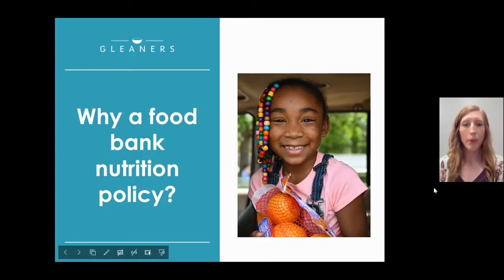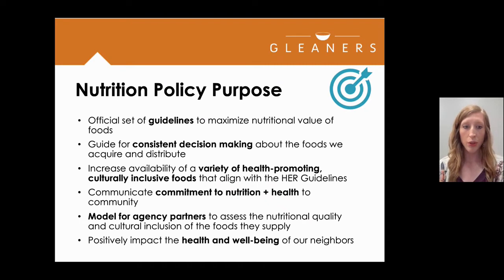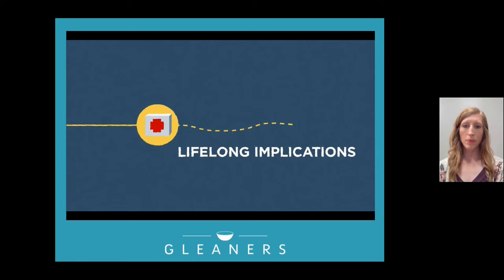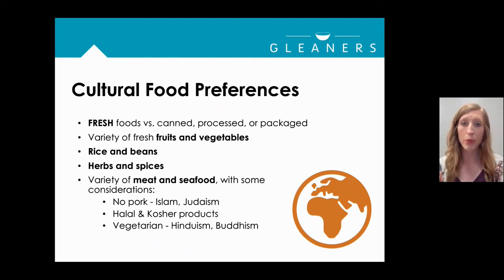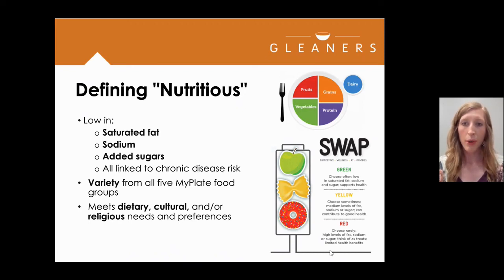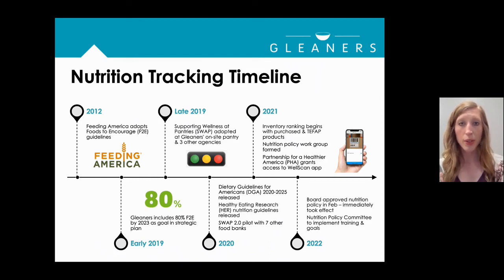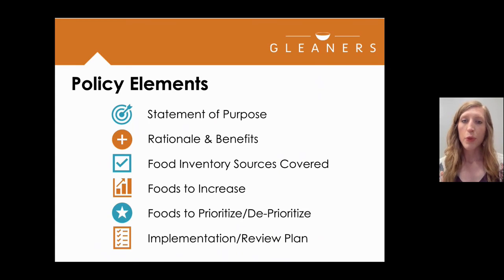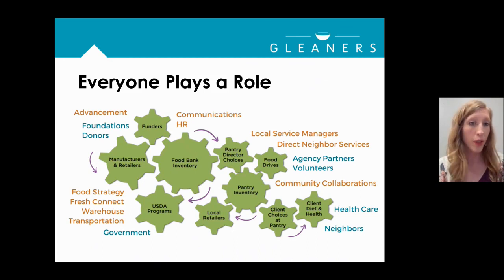Nutrition Policy Overview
Sarah Wilson, Nutrition Manager, explains more about Gleaners' Nutrition Policy, why it was implemented, and how it will impact the food bank and the neighbors we serve